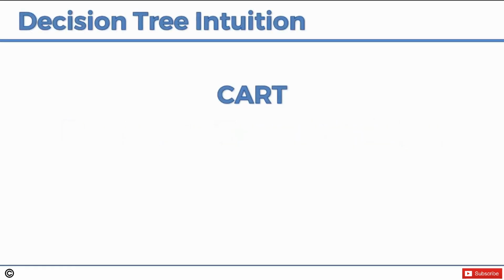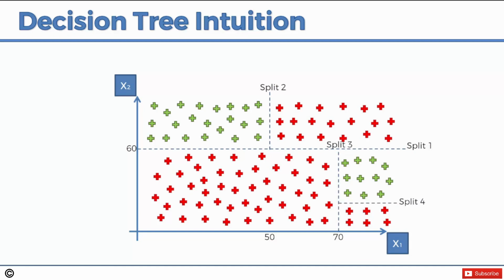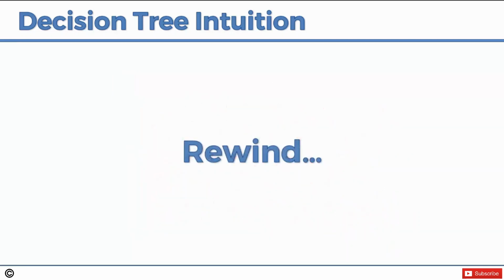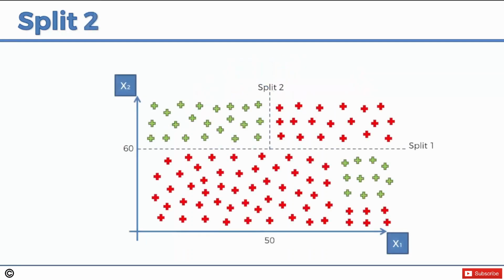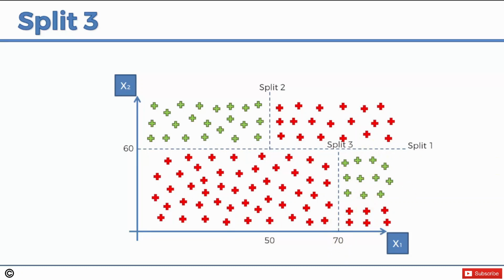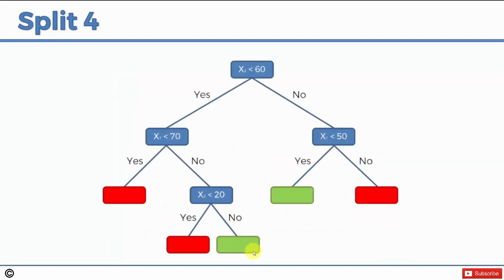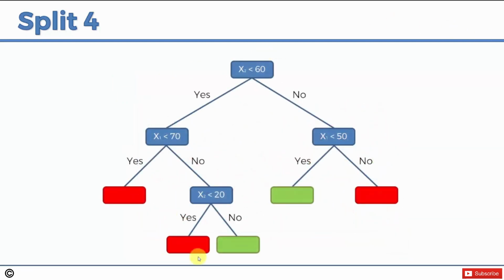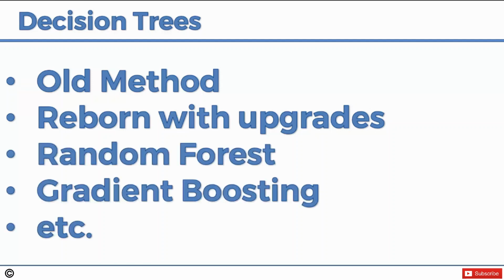Learn Machine Learning | Decision Tree Classification Intuition